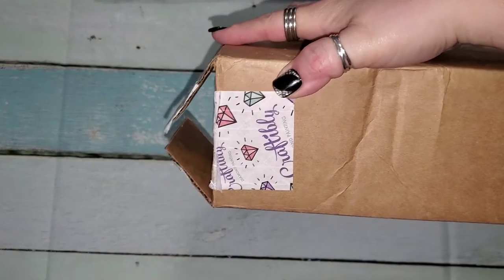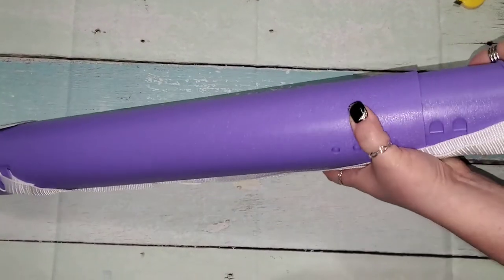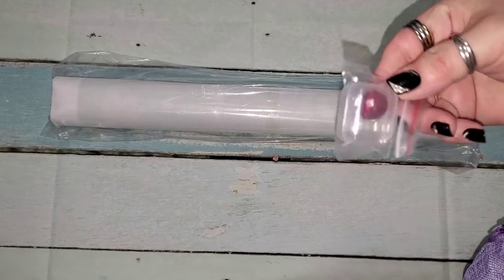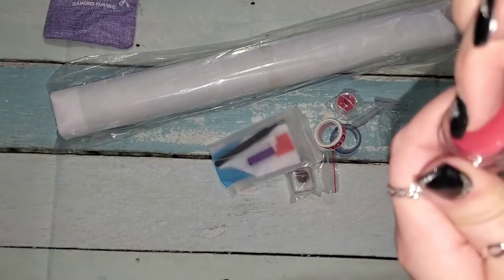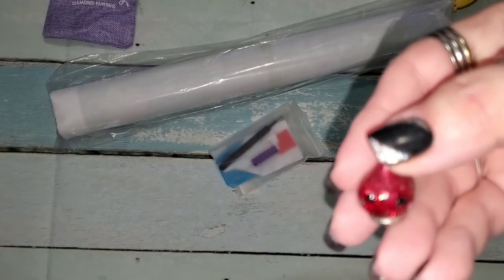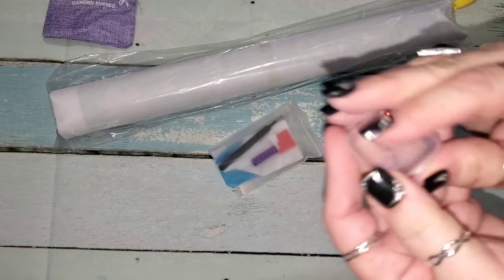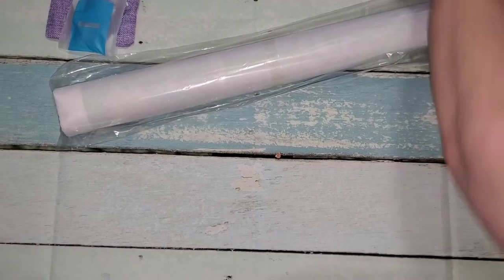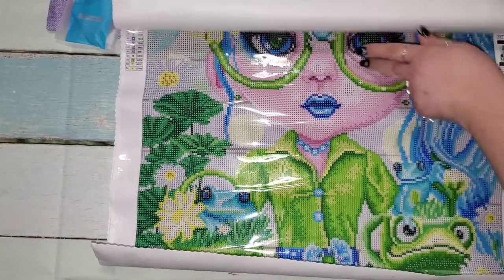Unboxing Craftibly Frog 🐸 loving Felicia